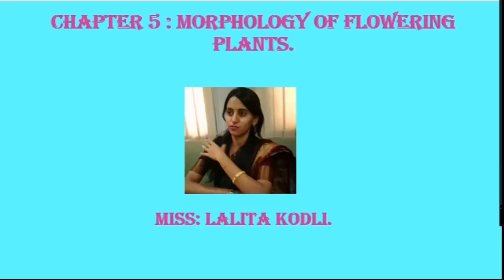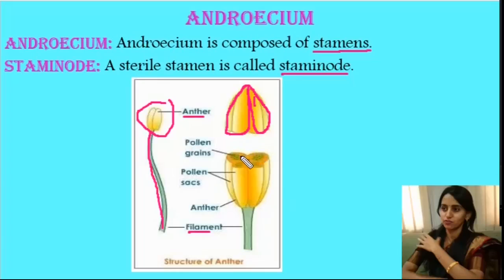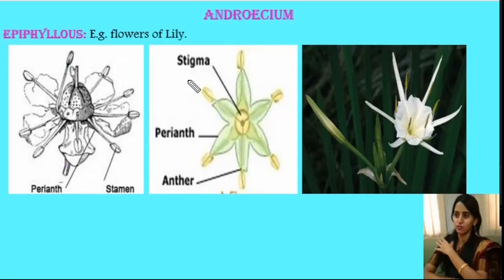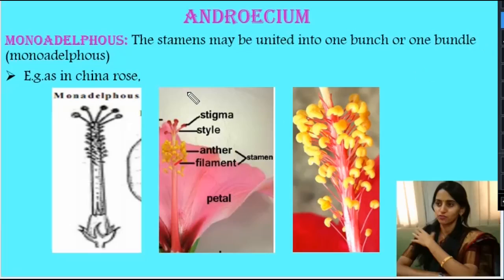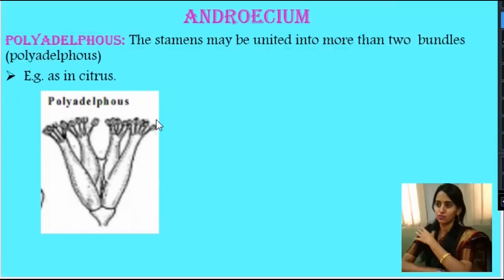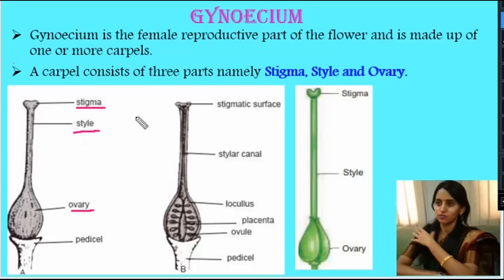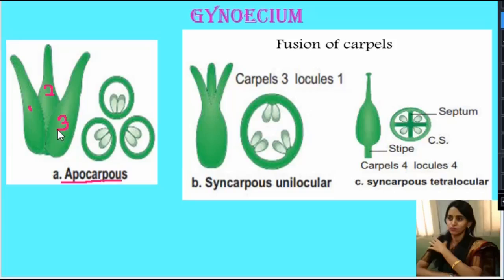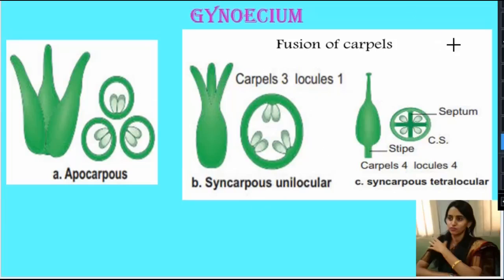NCERT-CLASS XI/PU-1 CH-5 MORPHOLOGY OF FLOWERING PLANTS (Structure of Androecium and Gynoecium)